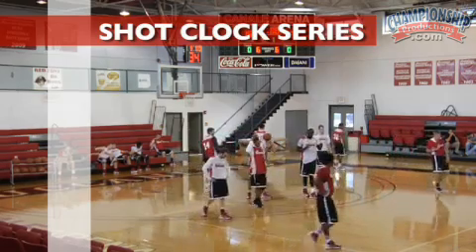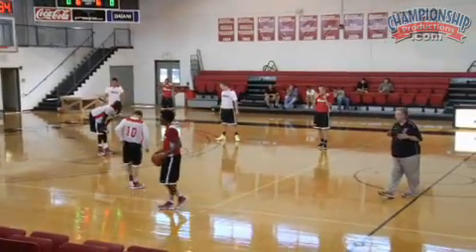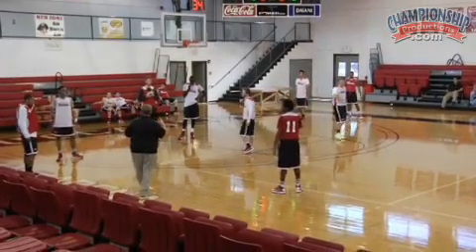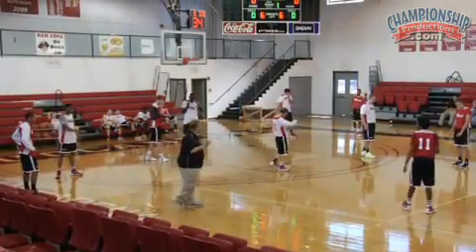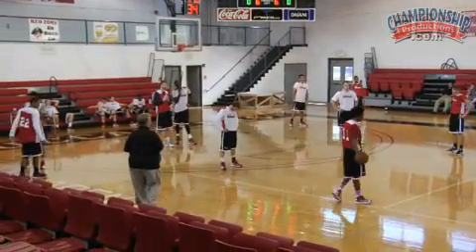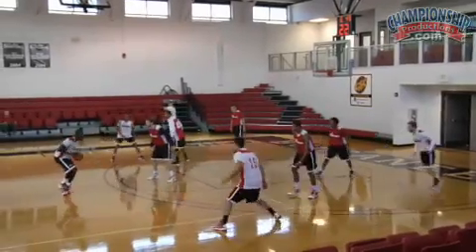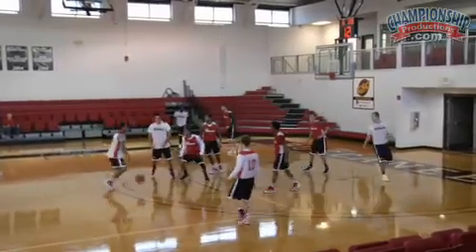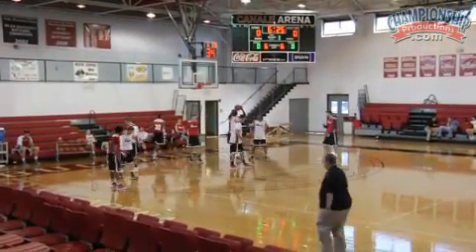Installing the Princeton Offense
Learn the Princeton Offense like never before. Memphis coaching icon, Mike Nienaber, teaches you the ins and outs of the offense that earned him over 100 wins in the last five seasons for Christian Brothers University.  With the "Five Up" drills, you can put your players through the essential moves used within the Princeton Offense; backdoor cuts, dribble handoffs and back screens are all implemented in this set of drills. With each drill, your players will learn how to read their defender and create scoring opportunities out of a back cut, post move, or screening action.